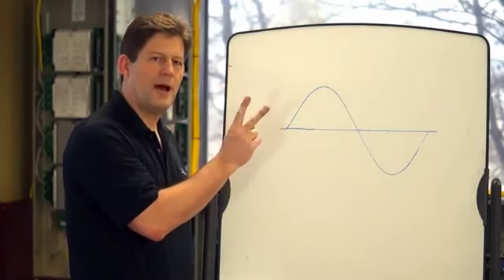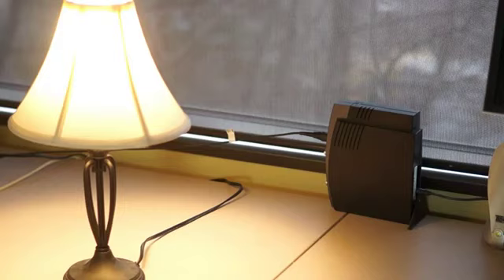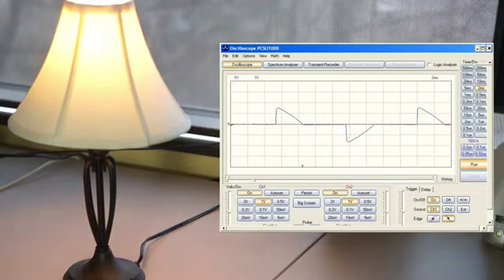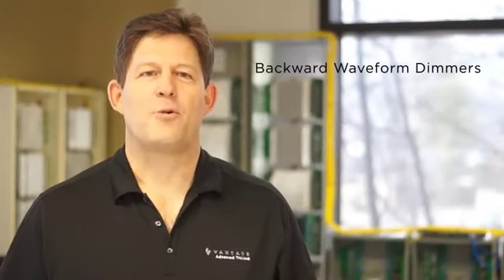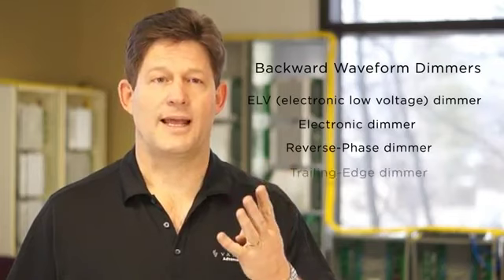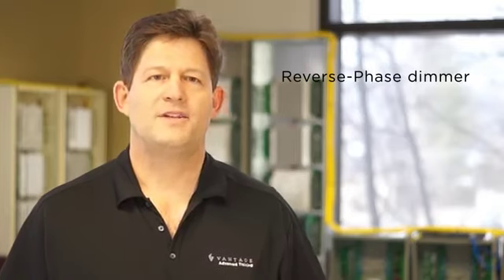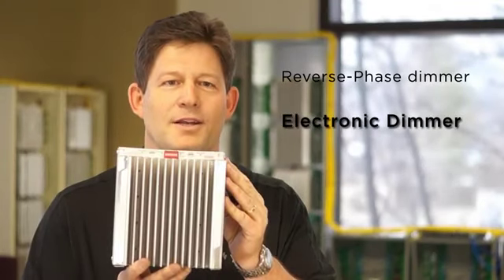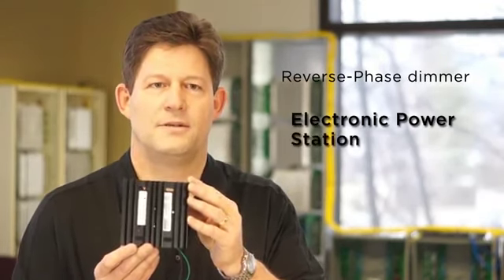LED Dimming Series Dimming Fundamentals video 1 of 4 - (full version)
Focus on Led dimming : part 1
In this four-part series of training videos on dimming LEDs, Forrest Kelsey, Director of Technical Services reviews dimming and control of a variety of dimming LEDs.